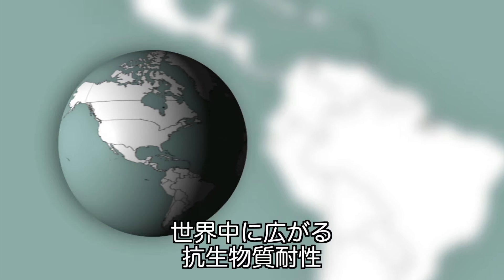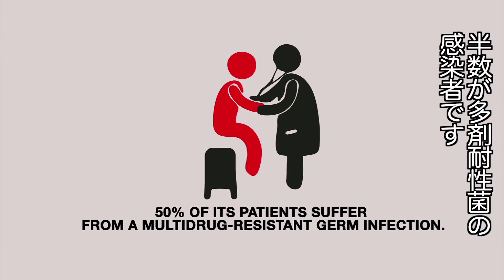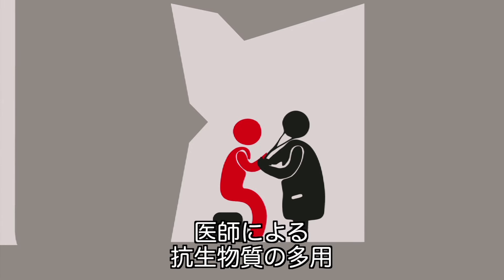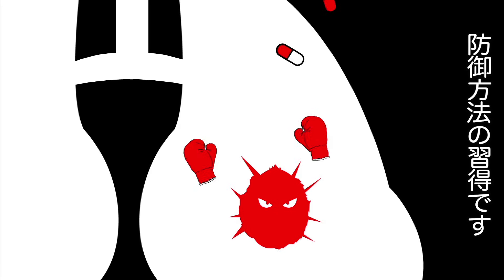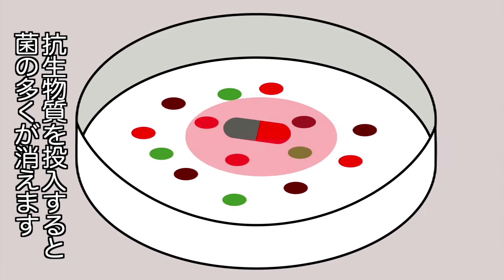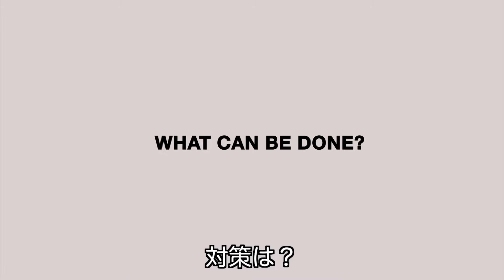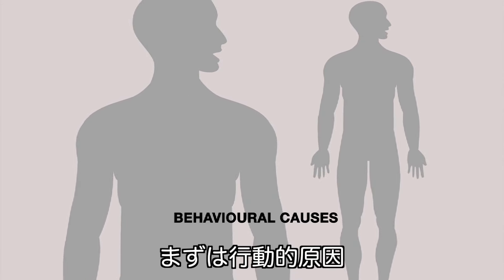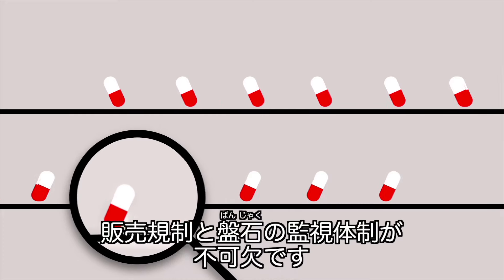抗生物質の乱用でいま……【国境なき医師団】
抗生物質がさかんに使われるようになって半世紀が過ぎた現在、耐性を持つ病原菌が出現していることが、世界的な問題となっています。詳細を動画でご説明します。